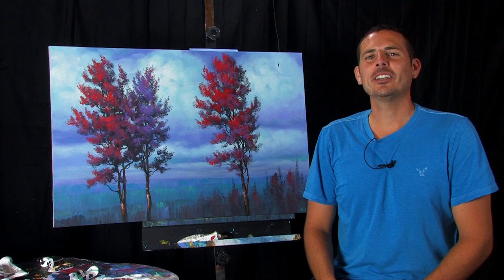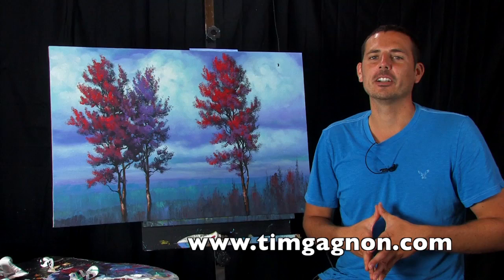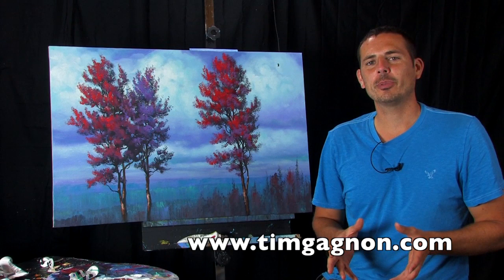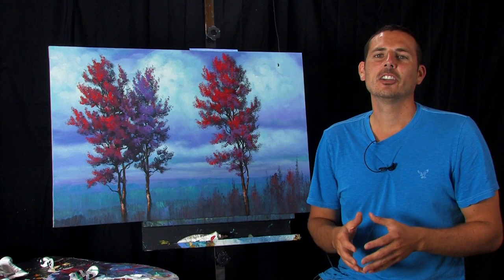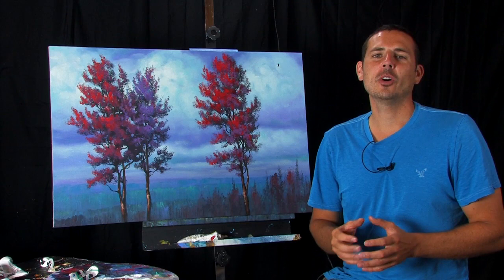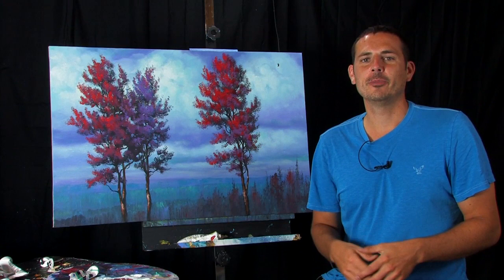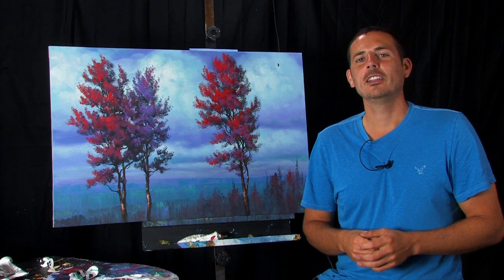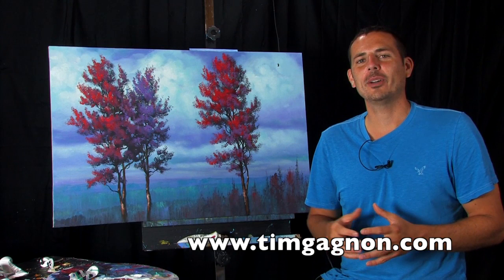Free Full Length Unique Landscape Painting Lesson Video by Tim Gagnon Watch Now!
for the free painting lesson.  Offer expires on July 31st, 2013.